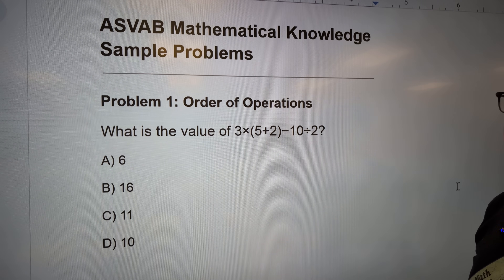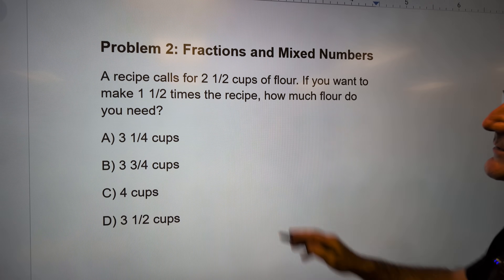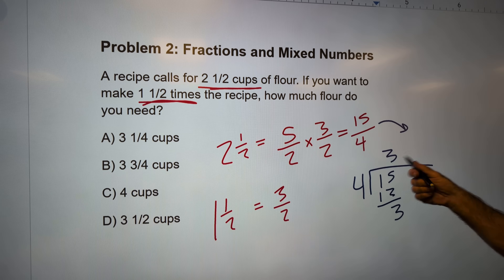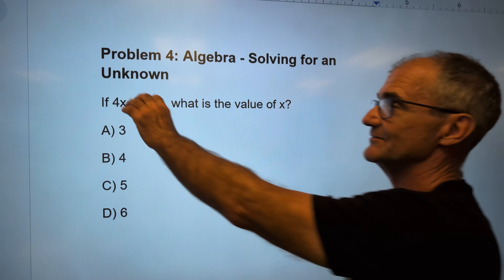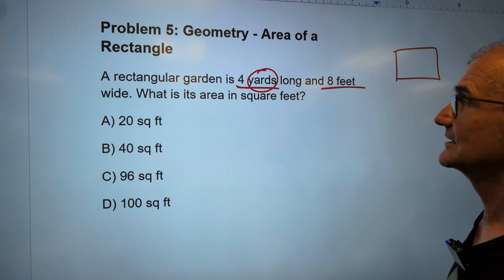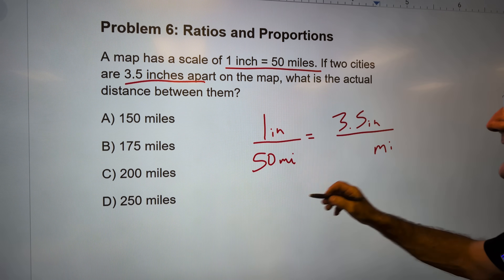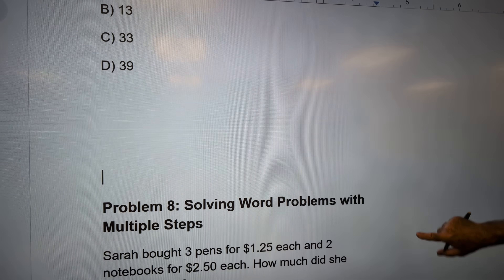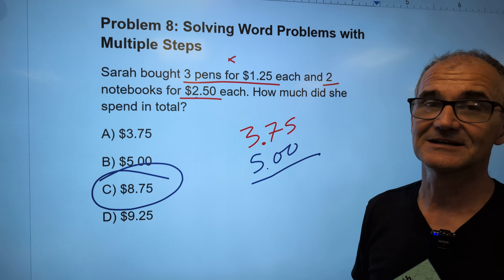ASVAB Do You Know these 8 Math Knowledge Problems?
ASVAB Order of operations, fractions, mixed numbers, Percentages, algebra, solving equations, area, units, ratios, proportions, exponents, word problems, asvab maths @ColfaxMath ​